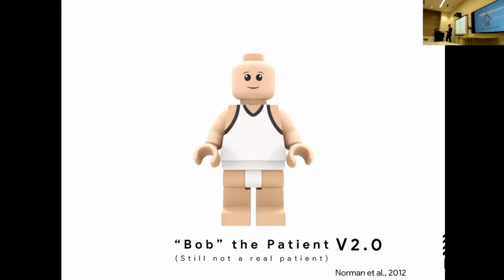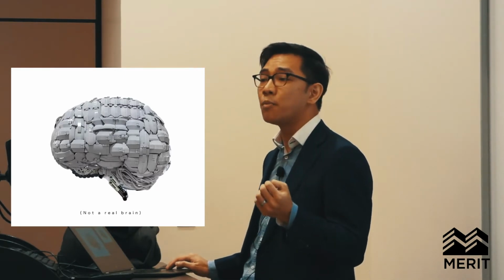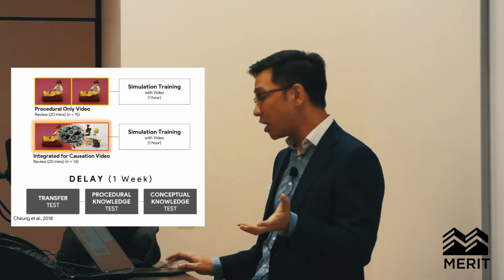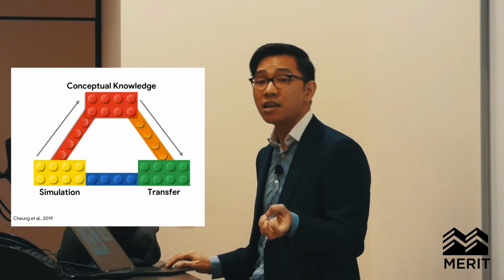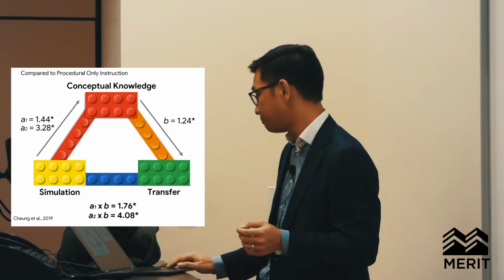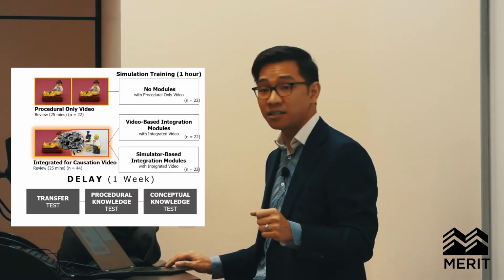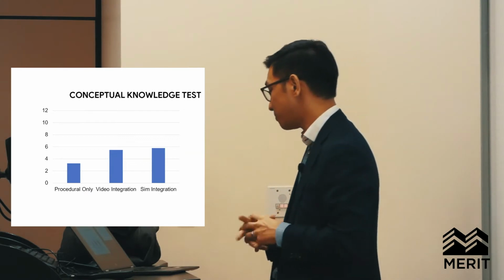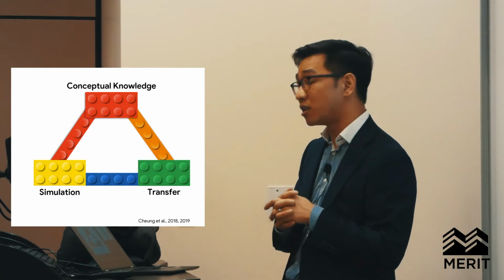Realigning simulation instructional design with learning | Dr. Jeffrey Cheung | MERIT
The Virtues of (In)fidelity: Realigning simulation instructional design with the transfer of learning – May 21, 2019

To determine their educational quality, simulated clinical experiences are often judged by their degree of similarity to real-life clinical experiences. Though this notion of fidelity may be useful in some circumstances, its ability to enhance what ultimately matters in simulation-based training — trainee's ability to transfer their learning to real-world practice — is hotly contested. Rather than considering the instructional utility of various dimensions of fidelity, Dr. Cheung proposes that researchers and educators may find more meaningful answers by considering its inverse — the potential virtues of infidelity. Drawing from research in cognitive psychology, clinical reasoning, and the Dr. Cheung's own work, new possibilities for simulation will be discussed that may help clarify how to create more effective education through simulation.

Dr. Jeffrey Cheung

About McMaster Education, Research, Innovation and Theory (MERIT):
MERIT produces evidence to develop health professional expertise by advancing (1) Research on education in clinical, classroom, digital, and simulated learning environments (2) Innovative designs and policies for teaching, learning and assessment and (3) Theories of social, professional, and cognitive skill development for high-quality healthcare.

The Rounds profile emerging topics of interest and controversy in health professions education. Using a facilitated, interactive format, local and international presenters share ideas for discussion and debate.

Filmed & Edited by Aljeena Qureshi